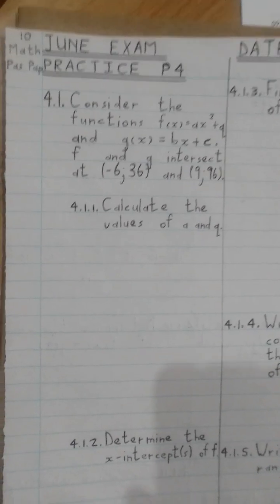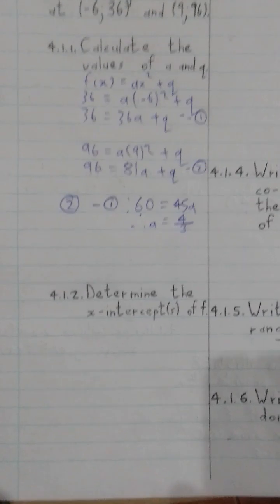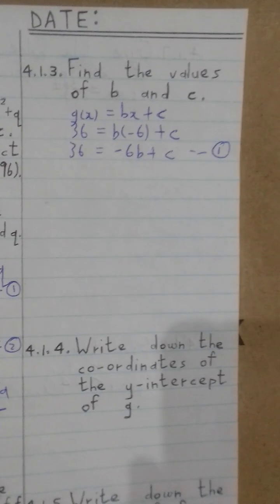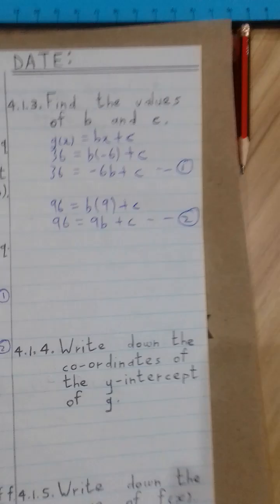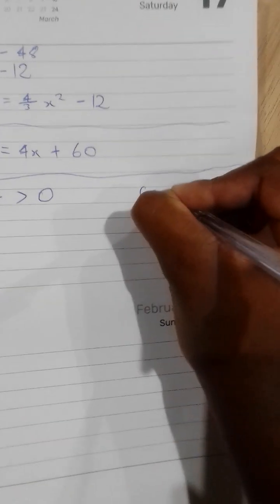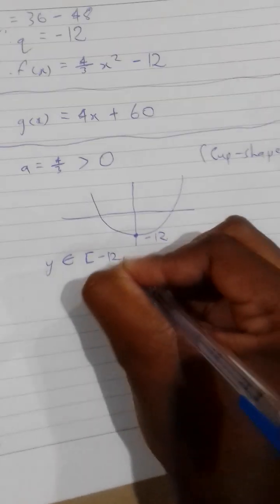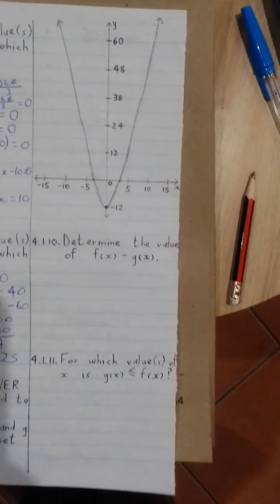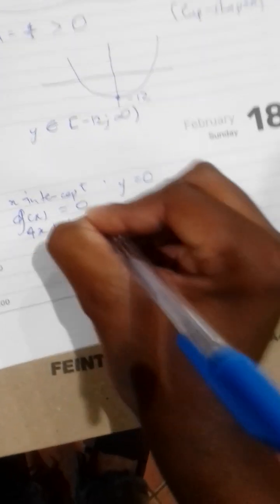Gr10M June Examination Paper 1 Practice P4